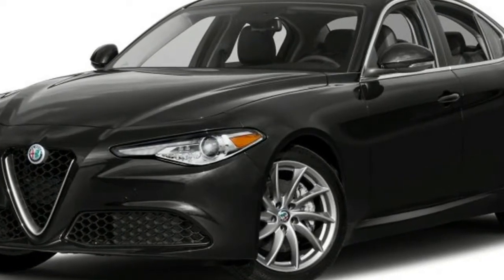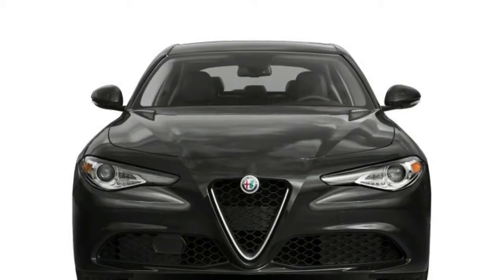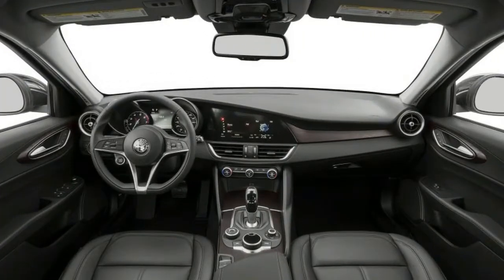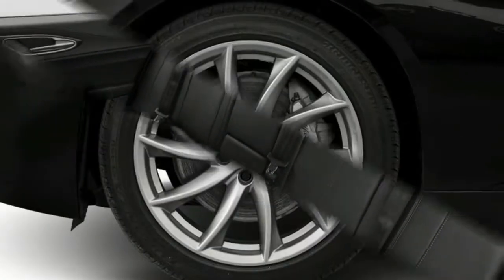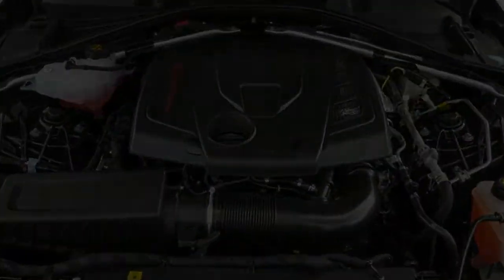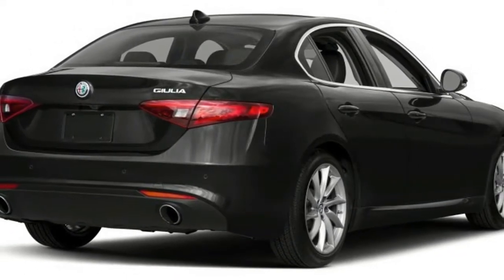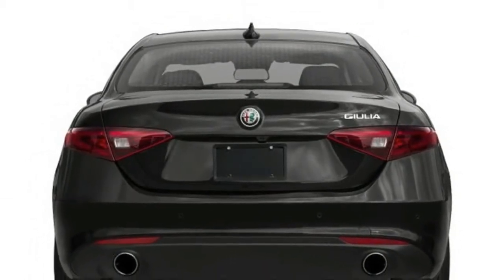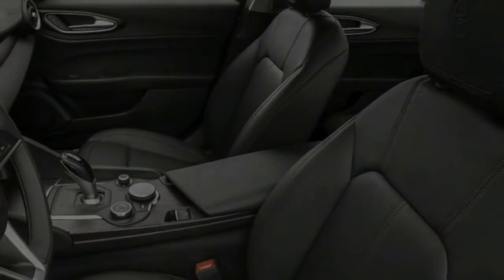Alfa Romeo Giulia review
The 2017 Alfa Romeo Giulia has a starting price of $37,995, and it comes in three trims: Base, Ti, and Quadrifoglio. For most shoppers, the base model is just the ticket. It offers most of the typical array of standard features found in many other luxury small cars, but allows you to customize via an assortment of packages. One of the drawbacks to the Giulia is its lack of standard safety features. Fortunately, with the Giulia, you don't have to buy the highest trim to get many of these features. A base Giulia with the two available safety packages will run you about $40,300.

Alfa Romeo Giulia
The base model comes standard with a turbocharged 2.0-liter four-cylinder engine, an eight-speed automatic transmission, rear-wheel drive, the Alfa DNA Drive Mode Selector, Brembo brakes, leather upholstery, power-adjustable front seats, dual-zone automatic climate control, a 6.5-inch infotainment screen, a console-mounted infotainment control knob, an eight-speaker audio system, HD Radio, Bluetooth, three USB ports, a proximity key, push-button start, rear parking sensors, and a rearview camera.